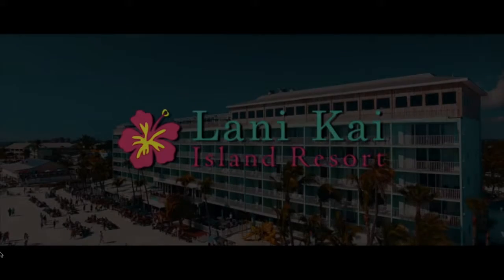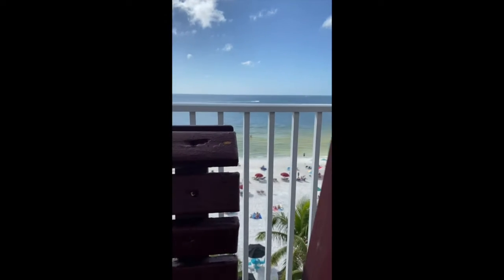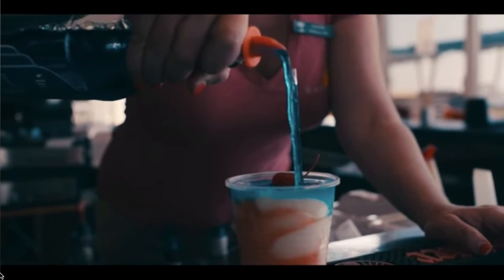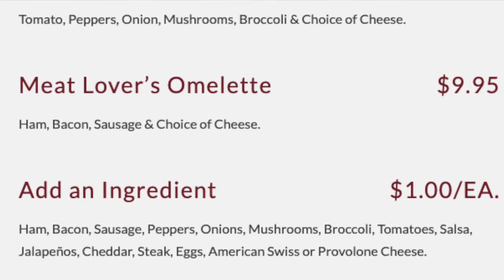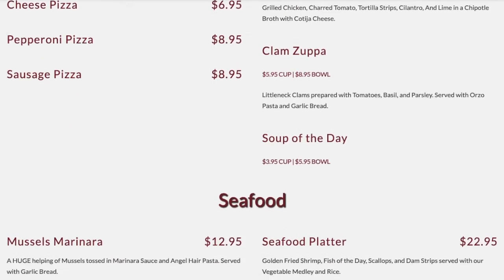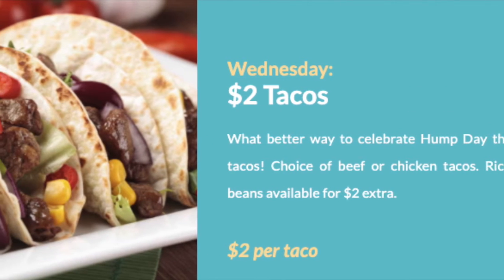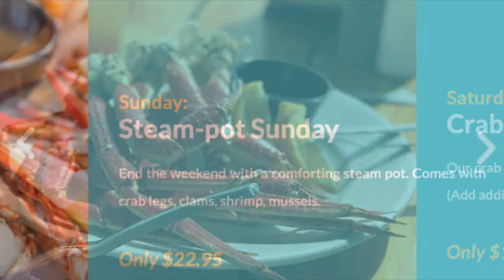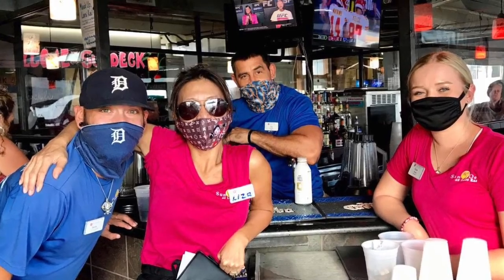VIP Table at Sun Deck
The Sun Deck is located on the top floor of the Lani Kai Island Resort at 1400 Estero Blvd Fort Myers Beach, Florida. Their hours of operation are 8am- 10pm, 7 days a week. They serve breakfast, lunch and dinner and they offer two different happy hours throughout the day.  The Sun Deck is the best rooftop dinning on Fort Myer Beach.